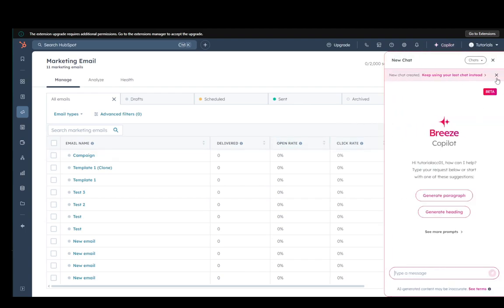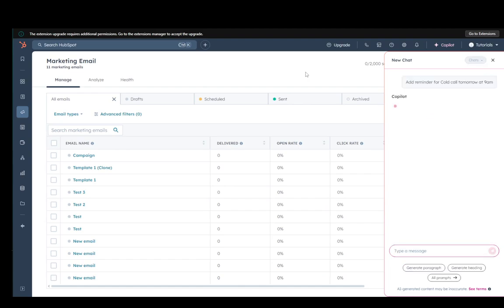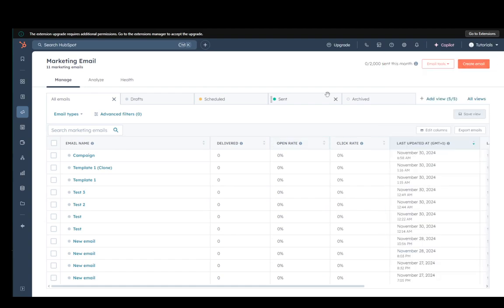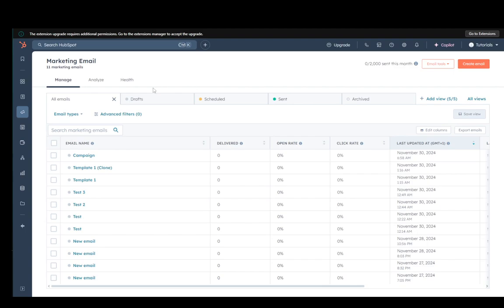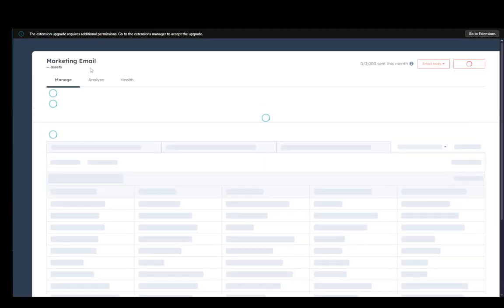How To Use HubSpot Ai Tutorial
Today we talk about use hubspot ai,hubspot,hubspot ai,hubspot ai tools,hubspot tutorial